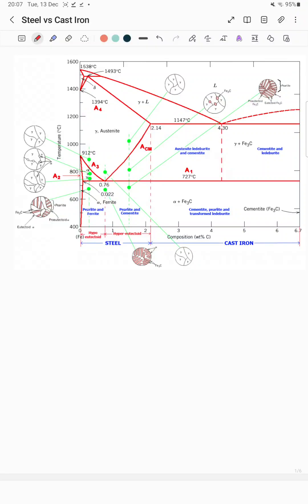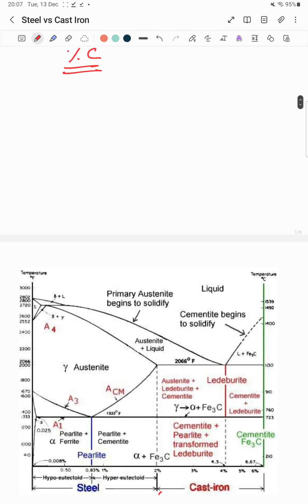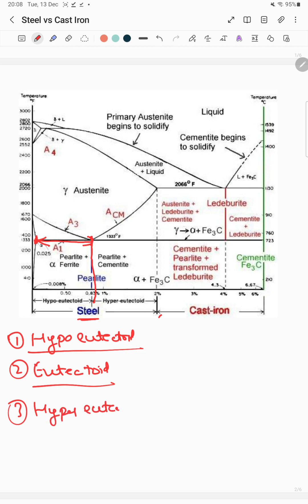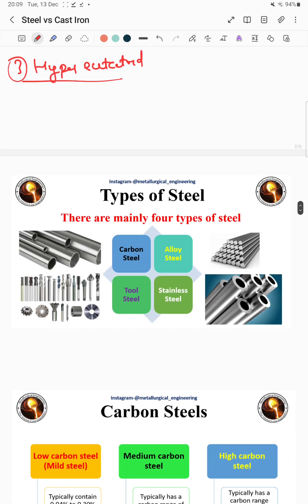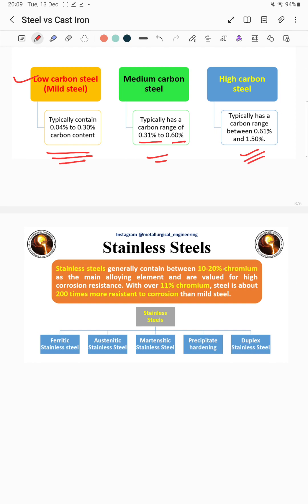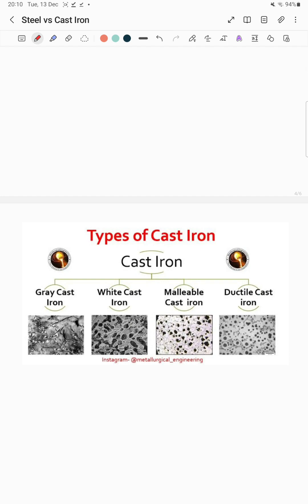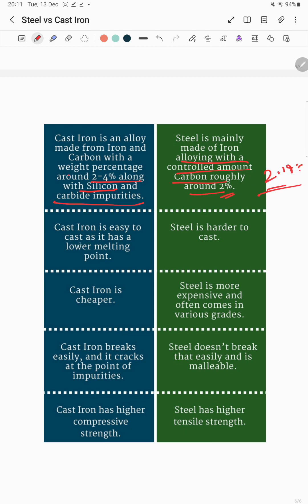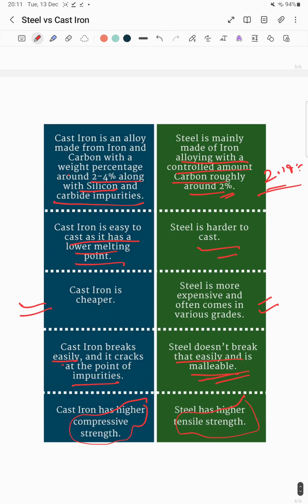Steel vs. Cast Iron